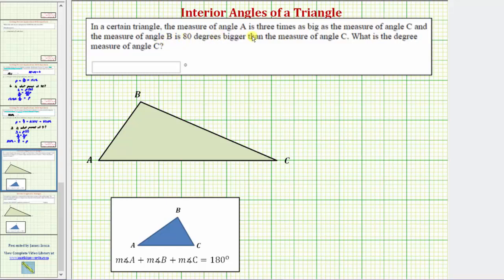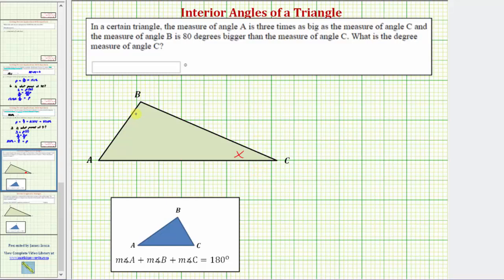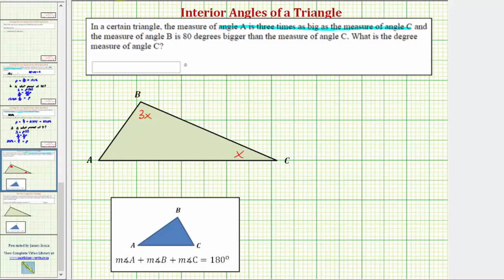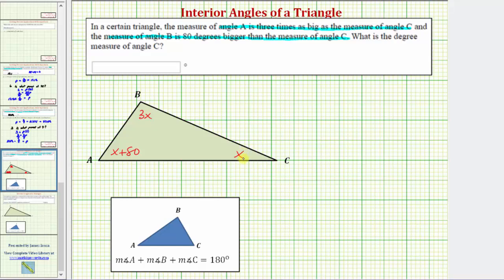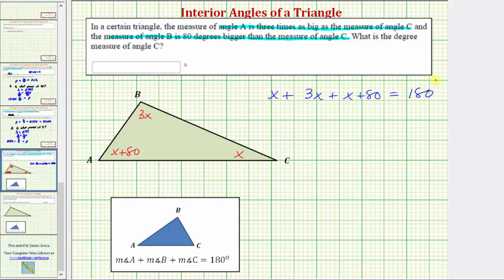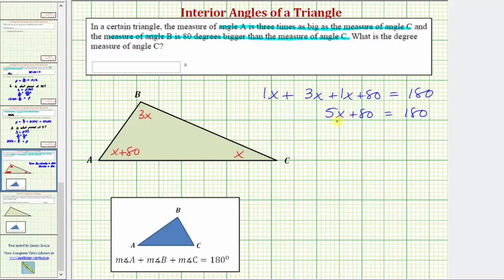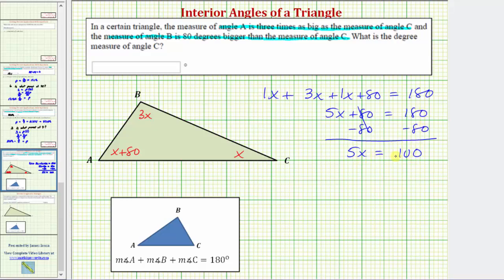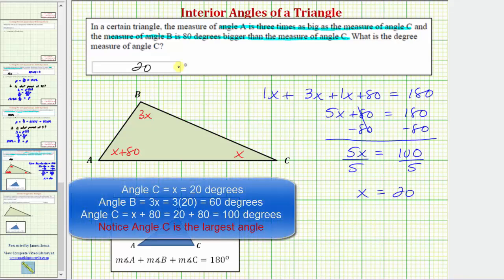Ex: Find the Interior Angles of a Triangle From Expressions For the Angles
This video explains how to write expressions to show the relationship between angles.  Then the interior angles of a triangle are found by writing an equation.